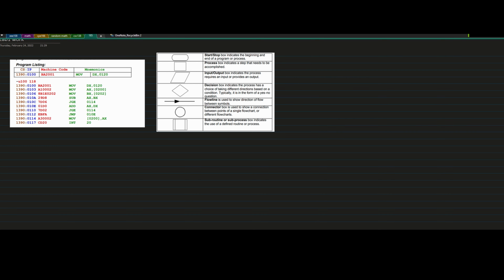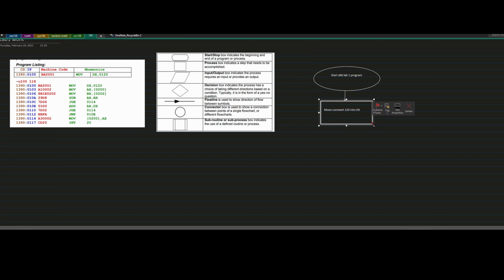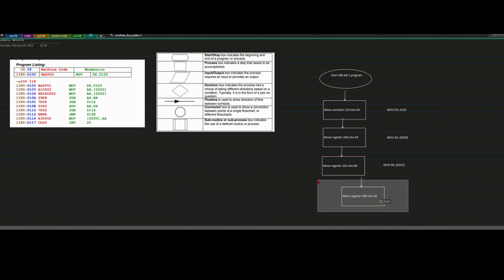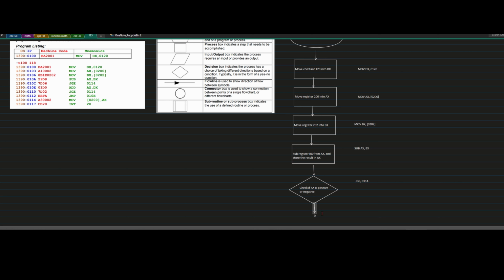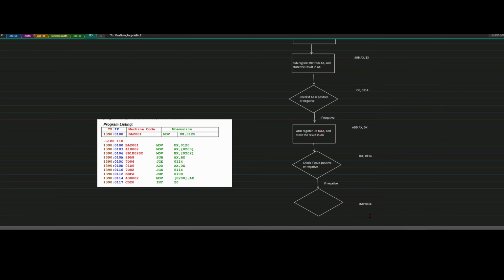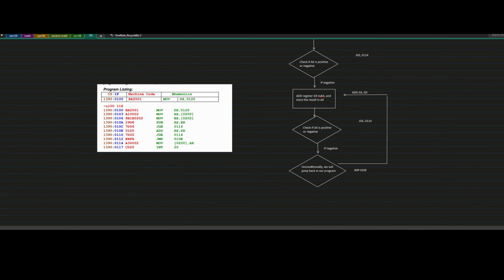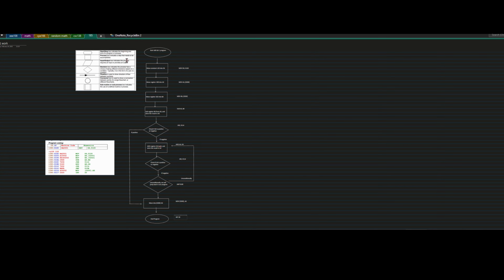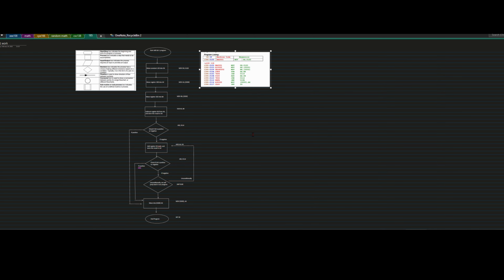Computer Interfacing (lab 1) : x86 and C refresher Lab, FLOW CHART for program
Includes:
Making a flow chart for the lab report.